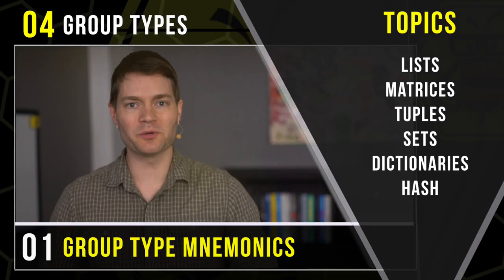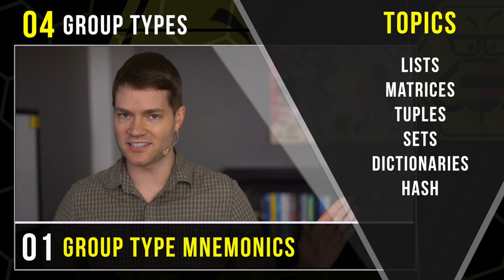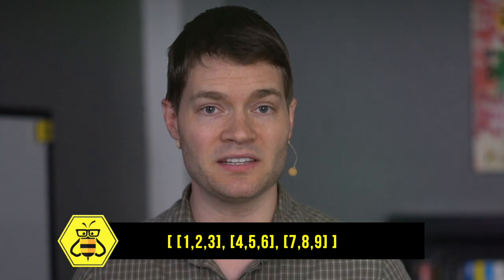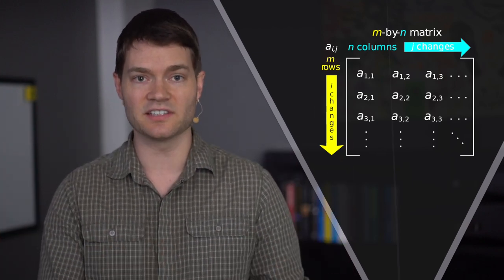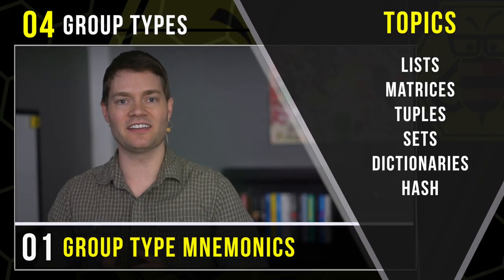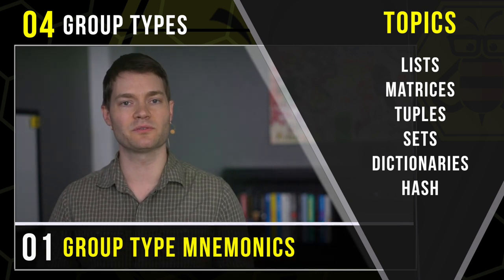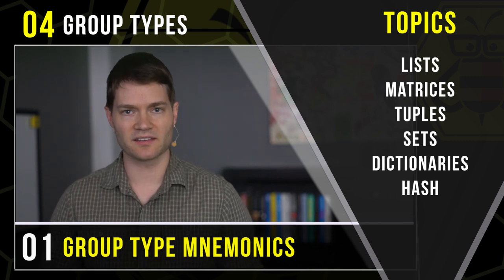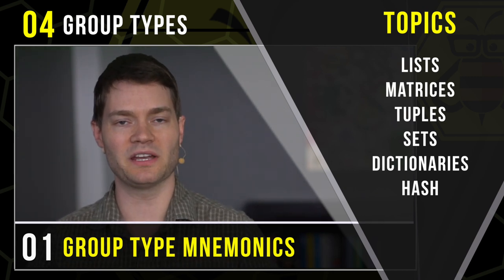Why: Python Lists, Tuples, Sets, Matrices & Dictionaries (W/ Mnemonics)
What’s a list?
- Lists are a python programming construct that works like a list of items, or an array.
- Lists are written within square brackets [ ]
- Lists can contain any object separated by a comma.
- Lists keep their order. (As opposed to collections and dictionaries)
- Lists are a sequence of elements.

What’s a matrix?
- A matrix is a nested list, like a list of lists
- It’s almost always made of numbers.
- At times it might make the most sense to think of them as 2D or 3D structures.

What are tuples?
- Tuples are immutable lists, that do keep their order.
- Tuples are immutable (locked, unchangeable or sturdy) lists.
- Tuples and lists are both "sequences", that have elements that we're able to pull out.

What is the set data type?
- Sets are lists without duplicate entries and unordered.
- There is no order function.
- Every item in the set can only occur once.

- They have two parts: a key and a value.
- They are made with curly braces, commas and colons.
- Each key is separated from its value by a colon (:), the items are separated by commas, and the whole thing is enclosed in curly braces.
- The values of a dictionary can be of any type, but the keys must be of an immutable data type such as strings, numbers, or tuples.
- Dictionaries do not keep an order similar to a set.

What is a hash table?
- Before I said dictionaries store your data out of order, so how would it know how to match up a value from a key?
- Behind the scenes, python dictionaries always know the right key value pair because of a clever trick called a hash function that creates a hash table.
- The way I like to imagine these is as an amazon warehouse that has millions of items all kept out of order, but the spots where similar items are grouped remain the same.